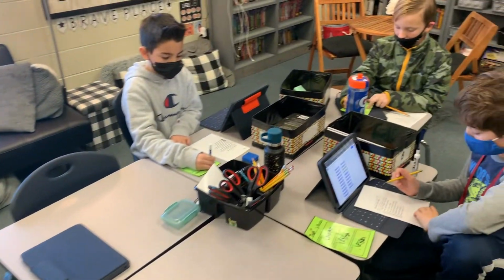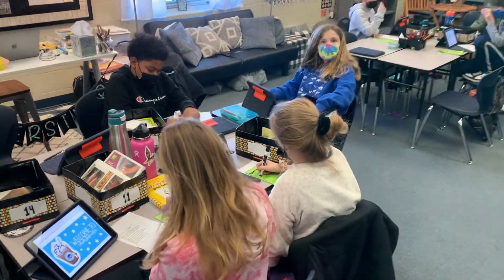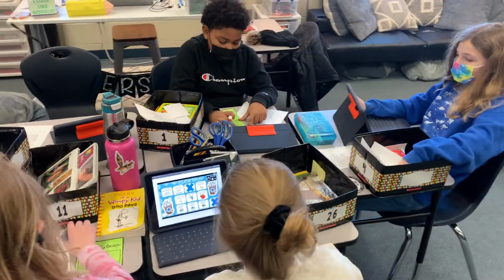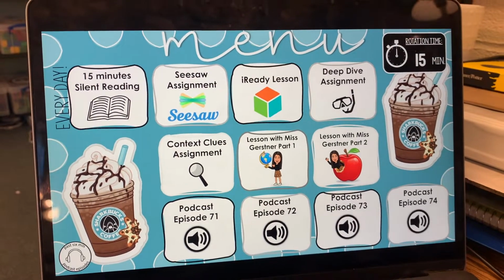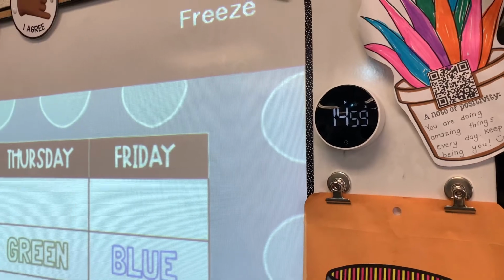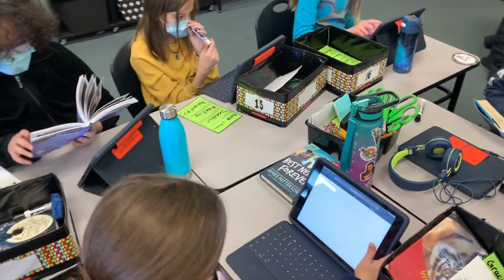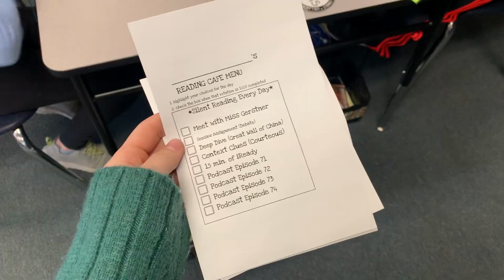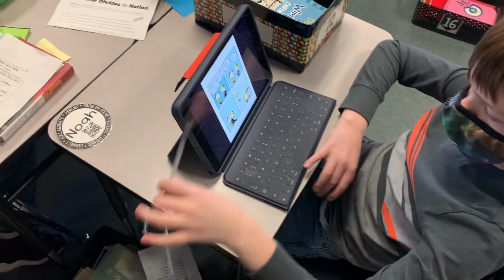Student Led Reading Rotations PD Video